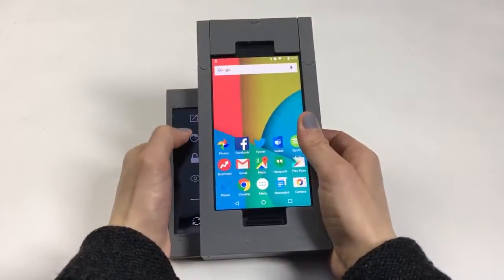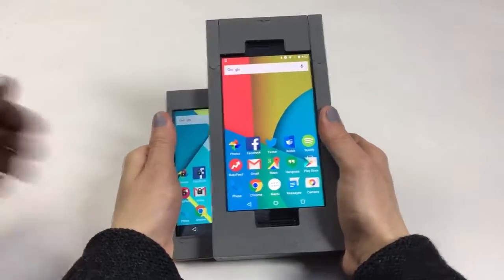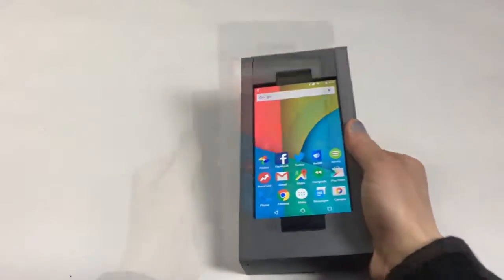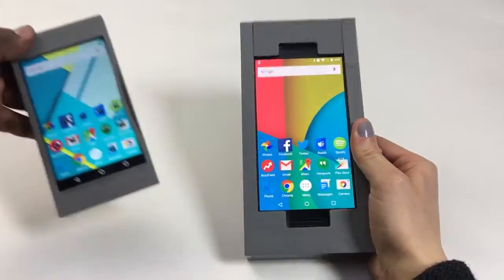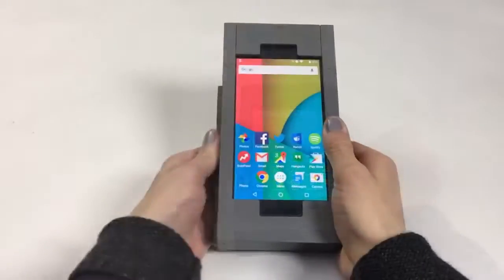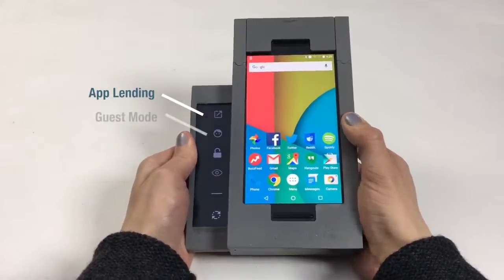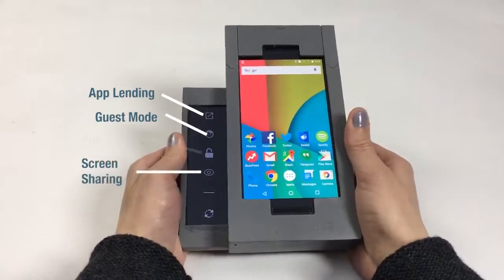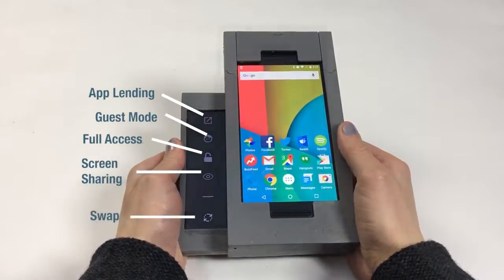Реальный прототип модульного смартфона . UIST 2017 A Modular Smartphone for Lending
Инновационное устройство состоит из нескольких частей.

Команда специалистов из трех университетов Канады разработала прототип тройного смартфона, основной модуль которого управляет доступом к приложениям на двух периферийных устройствах и следит за тем, что происходит на их экранах, информирует Хроника.инфо со ссылкой на Соцпортал.

Два дополнительных смартфона — один средних размеров, другой совсем крошечный — хранятся в специальном корпусе. Если нужно одолжить его ребенку, другу или даже прохожему, достаточно вытащить его из паза и указать на экране основного аппарата, доступ к каким приложениям и функциям вы предоставляете дополнительному модулю. Предусмотрено 4 режима: «одолжить приложение», «гостевой» (несколько приложений), «полный доступ» и «общий экран». Обмен данными между телефонами при выборе режимов осуществляется за счет технологии беспроводной передачи данных NFC («коммуникация ближнего поля»).

У маленького телефона меньше опций: с него можно совершать звонки или наблюдать за тем, что происходит на основном модуле, если вы решили одолжить его, а меньший оставить себе.

Дизайн корпуса тройного смартфона, напечатанного на 3D-принтере, довольно непригляден — большая угловатая серая коробка, которая едва ли поместится в кармане или сумочке. Однако, руководитель проекта Тедди Сейед из Университета Калгари считает, что родители быстро оценят возможность поделиться с ребенком телефоном, сохраняя возможность контроля над приложениями. Другой вариант применения — многопользовательские мобильные видеоигры.

Сейед считает, что его изобретение развивает ту же идею, которая руководила разработчиками модели Motorola Moto Z или Essential с магнитами для прикрепления аксессуаров. И надеется создать настоящий телефон, который будет выглядеть как сочетание основного модуля с тонкими, похожими на дисплей гаджетами.